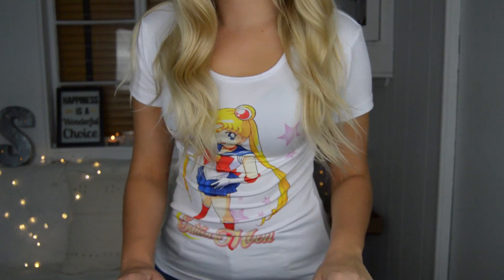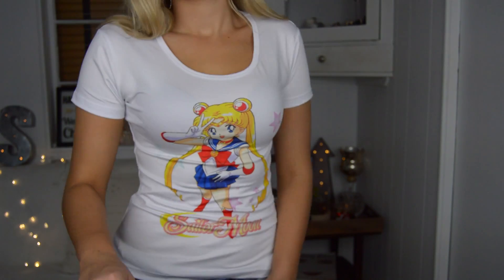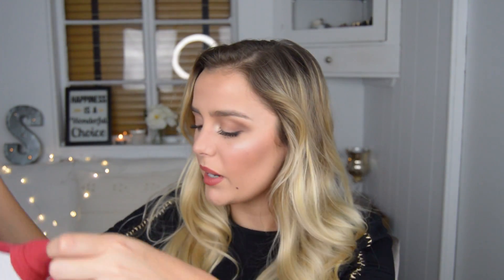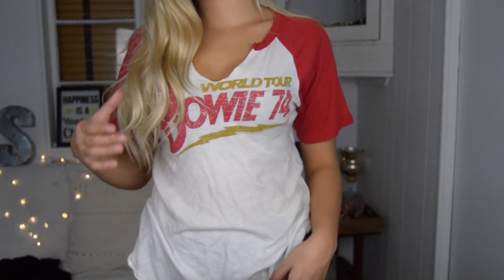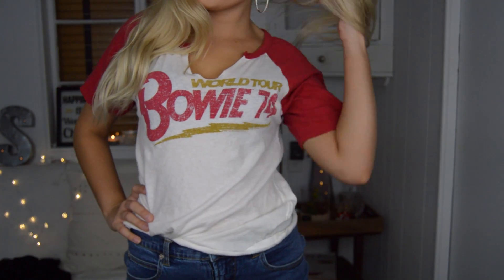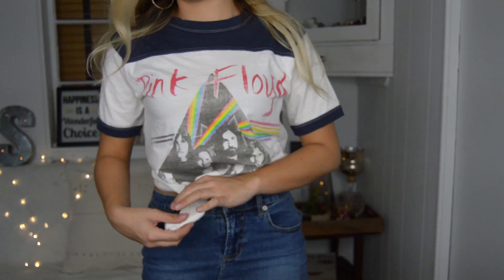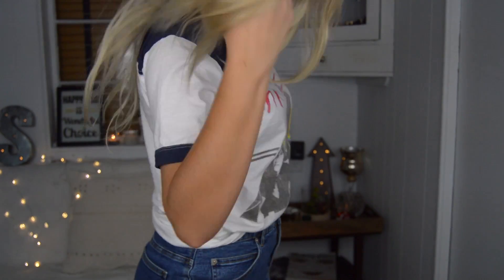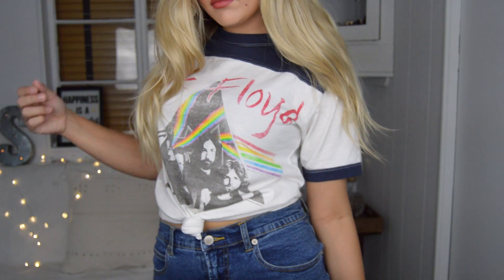Fashion Haul Review & Try on! AliExpress | Forever 21 | Amazon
Summer Laine Makeup Artist

Hey guys! Here is a lil' Haul & Review Video! Hope you guys like it. Sorry its not a ton of stuff, I am not made of money. lol
Let me know if you'd like me to do more videos like this in the future!